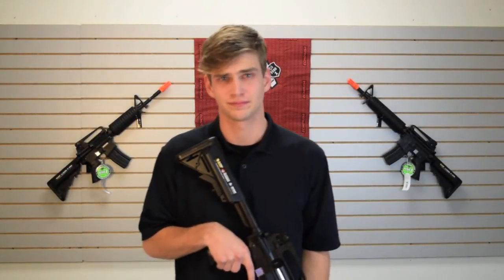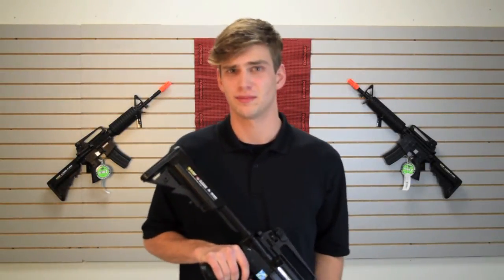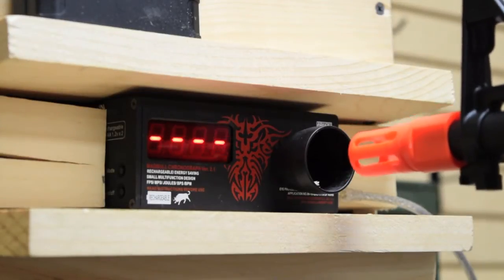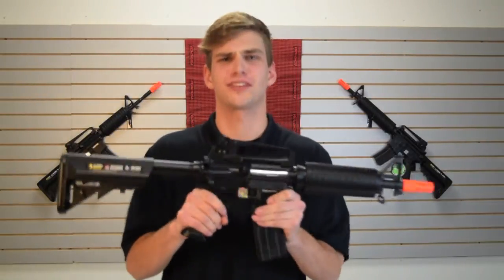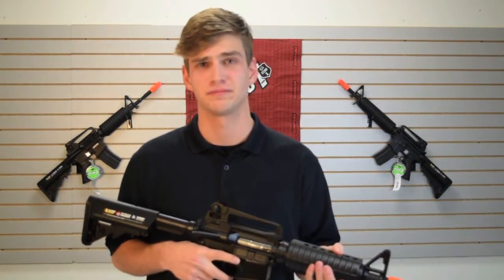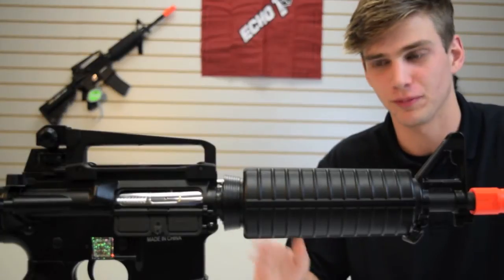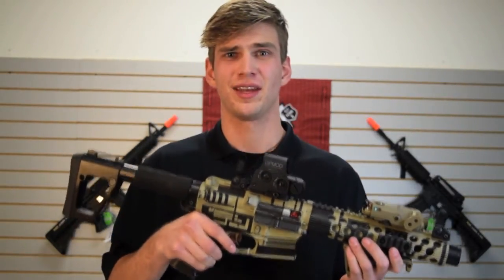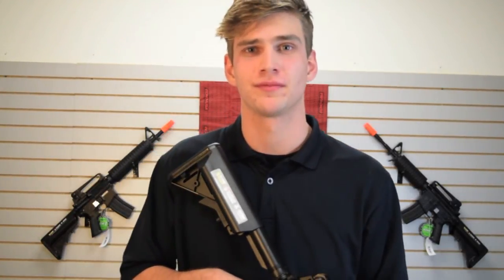Echo1 Genesis M4 Series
Simeon tackles this review with a hint of sarcasm and 100% honesty. Overall in the beginner price range these guns are a decent buy.

You can purchase this product on our website here: oppenheimerairsoft.com/